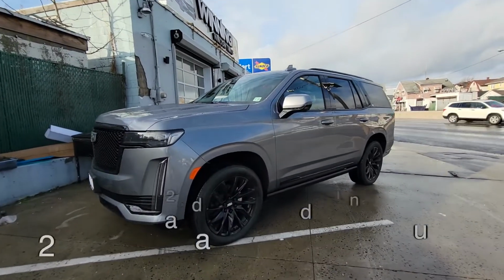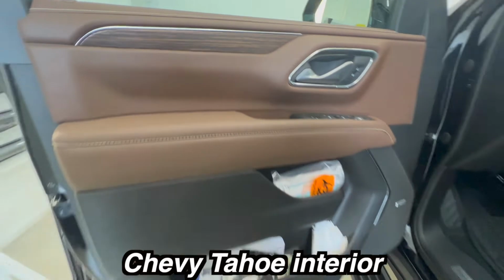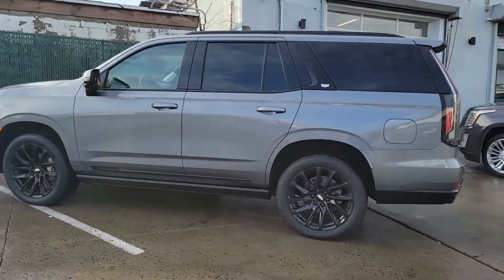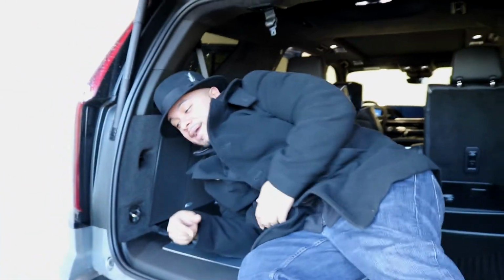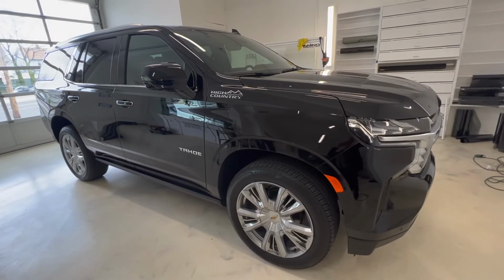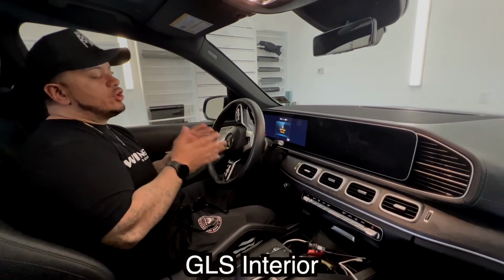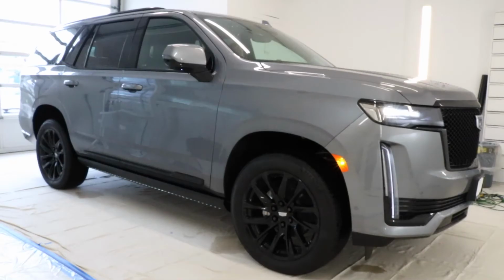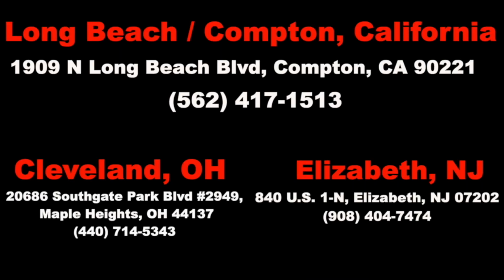Why The 2022 Cadillac Escalade is the PERFECT SUV!!!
In this video Mike & Erick Review, Compare and Tint these Classic Giants that Everyone loves with S7 Ceramic film giving The Customers privacy, style and most importantly benefits! We provide a wide range of window film & cosmetics options to suit anyone’s needs. As always, Stay Winning :)

TIME STAMPS
Intro 00:00
Old and New Escalades 00:10
Yukon Denali 00:23
Chevy Tahoe High Country 00:35
Tahoe & Denali Comparison 00:51
GM Family tree 01:58
Mercedes Benz GLS450 Comparison 02:57
Back to the Escalade 04:30
Mike explains how we put are videos together 05:11
Brief Escalade Review 05:50
Behind the Scenes 06:30
back to brief Escalade Review 06:58
Multiple SUV interior Comparison 08:22
Erick talks About Tinting the Escalade with Ceramic film 13:40
Erick Tints the Escalade 14:35
Escalade with 20% Ceramic film installed on all Windows and 50% Ceramic film on the front Windshield 15:18
Escalade comes back to get the Front door Windows in a darker shade 15:40
Escalades comes back with 26 inch Rims 15:52
Escalade gets 5% Ceramic film installed on the front door Windows 16:30
Escalade leaving the Tint shop FLAWLESS 16:37
Outro 16:50